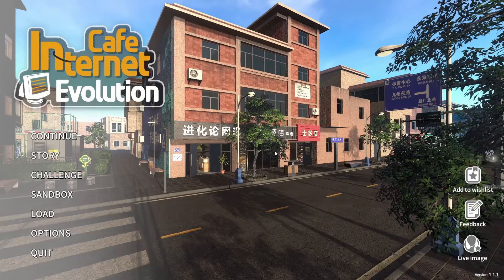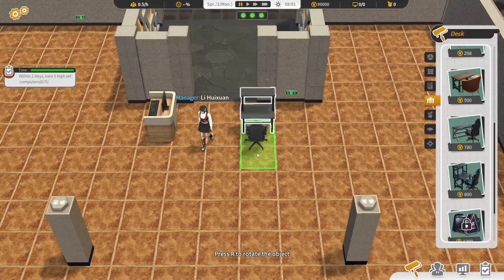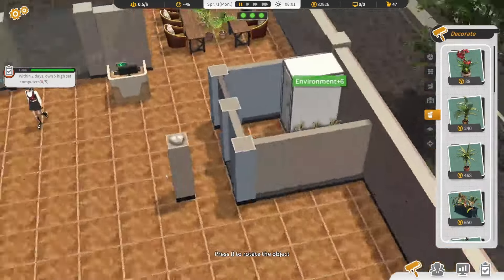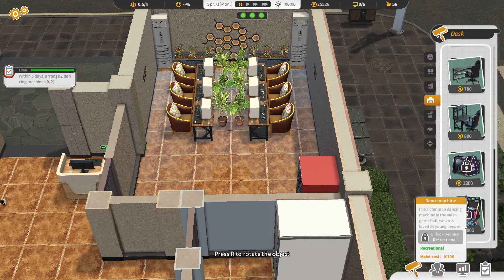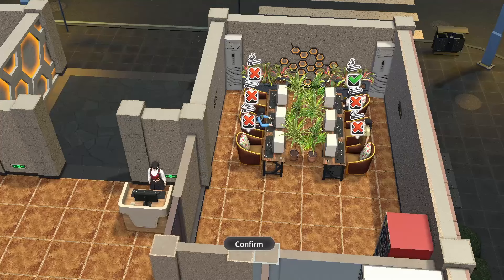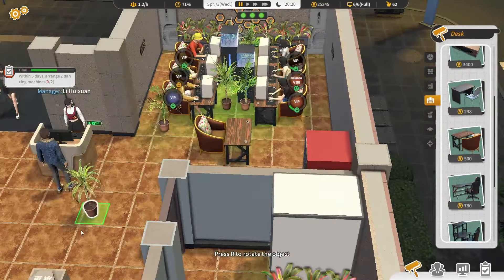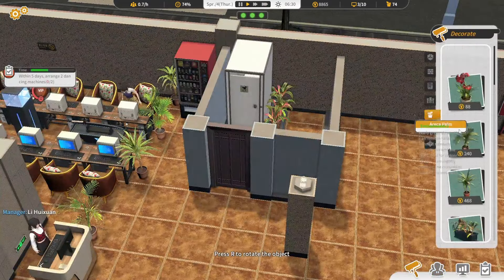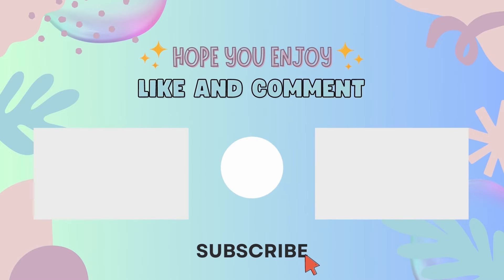Opening The Coolest Internet Cafe In Town! [Internet Cafe Evolution]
A Cool Simulation game where you construct your own internet café and decorate interior and decoration as you like! Its a great concept, but the gameplay is a little too slow.
This is a business simulation + construction game. It tells the evolution history of Internet cafes that began in the 1990s, and imagines the future of internet cafes. There are also some small emotional stories